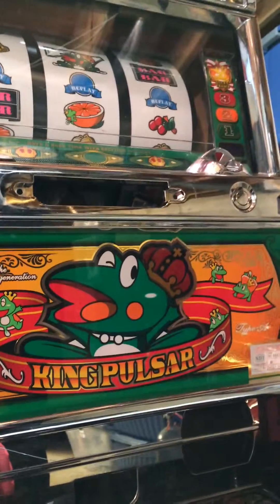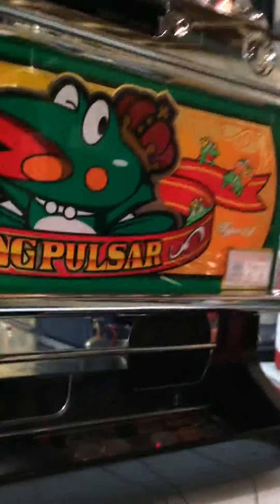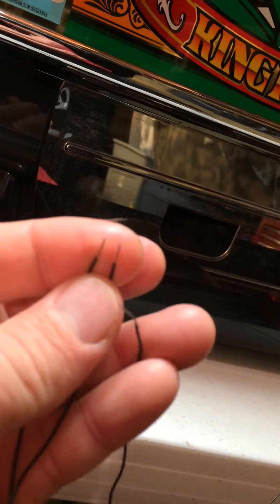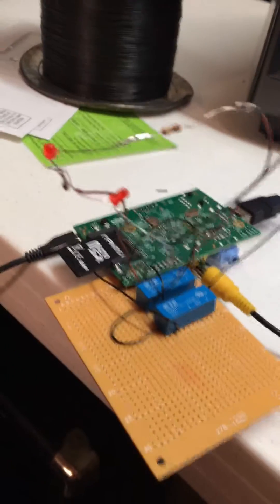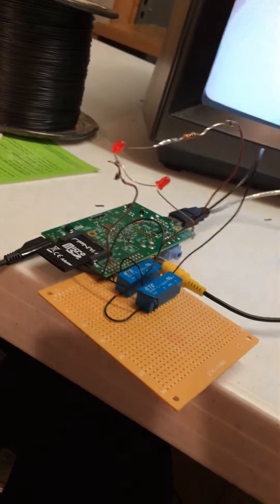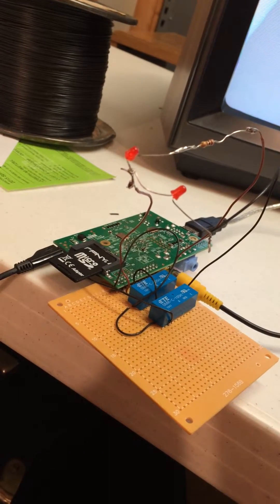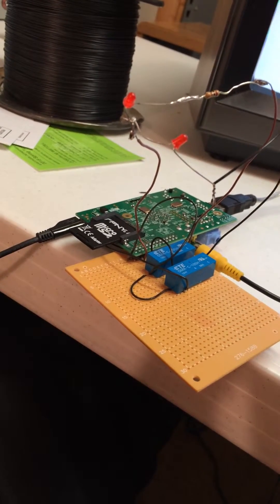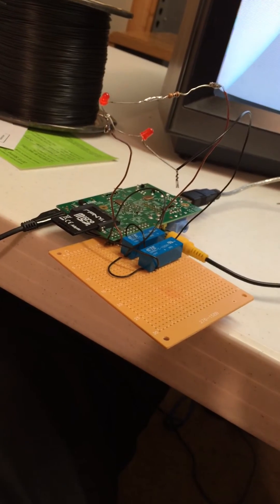Slot machine brute force logic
This video demonstrates the logic that was used to trick the slot machines coin drop mechanism to work with the raspberry pi